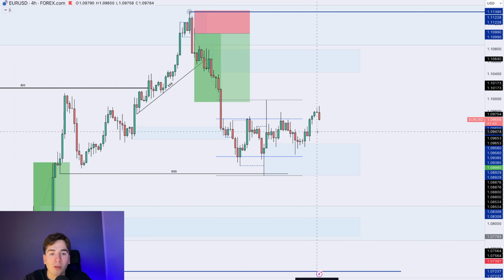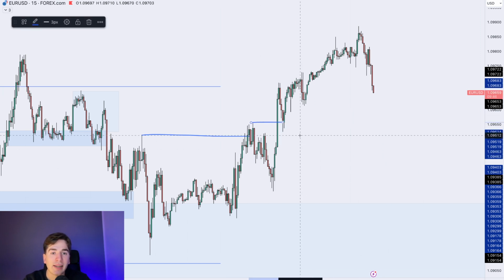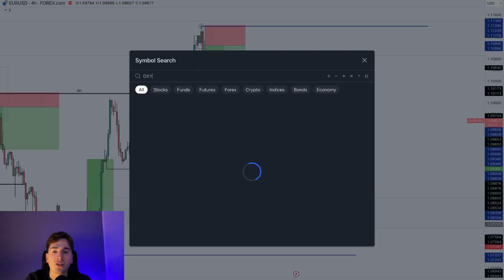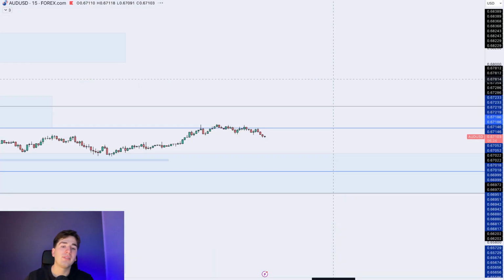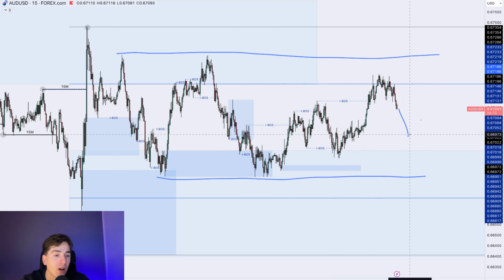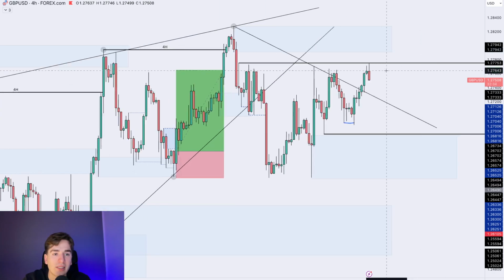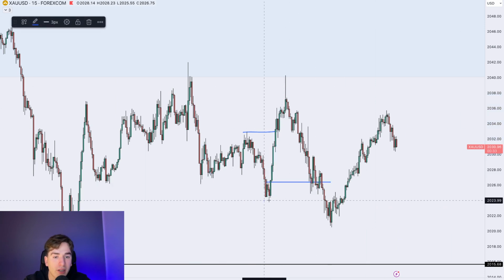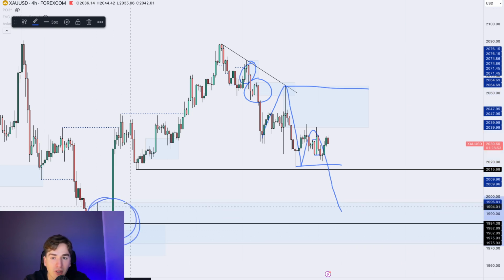Forex Market Analysis - EURUSD, GBPUSD, GOLD, AUDUSD, NZDUSD & DXY - Volume 333.